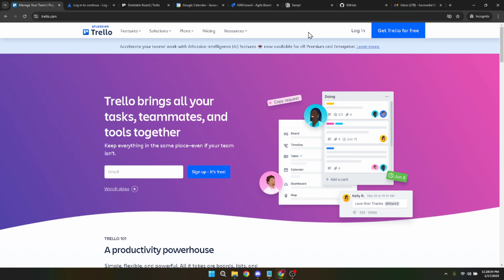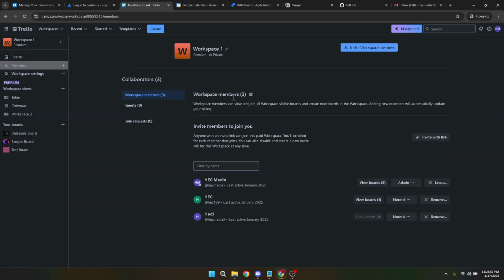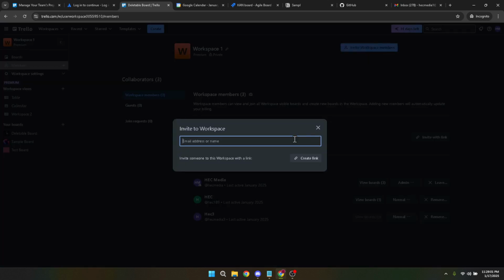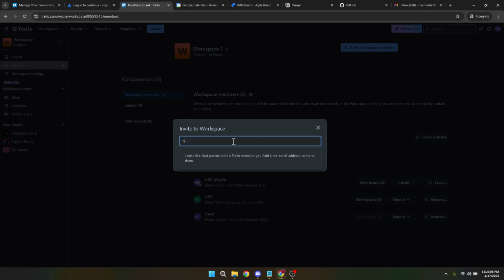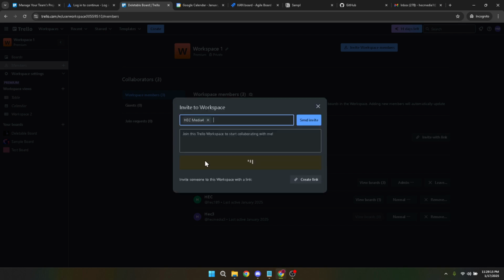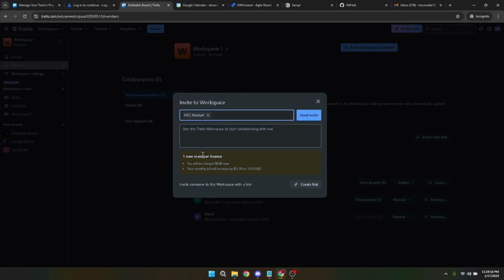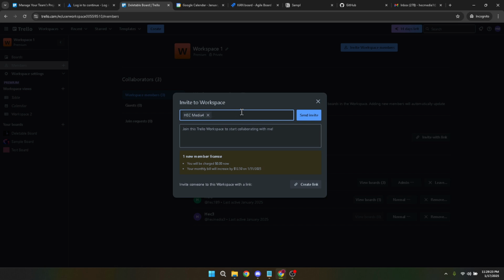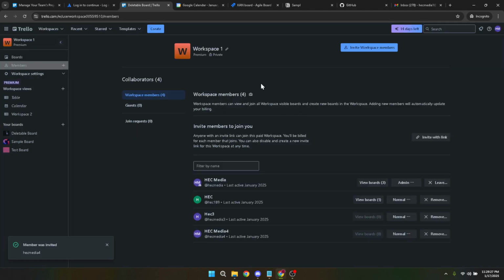How to Add Team Members to Your Trello Boards (Full 2025 Guide)